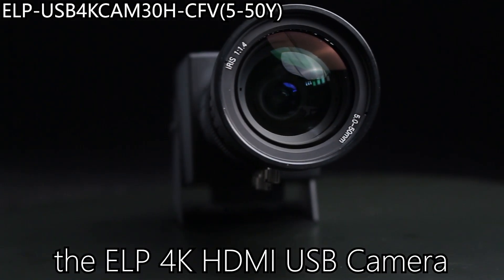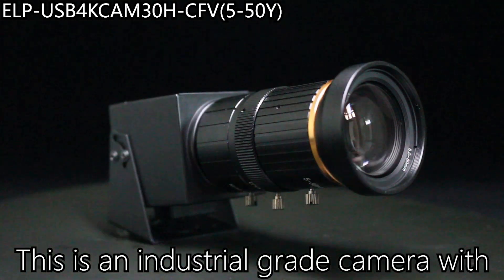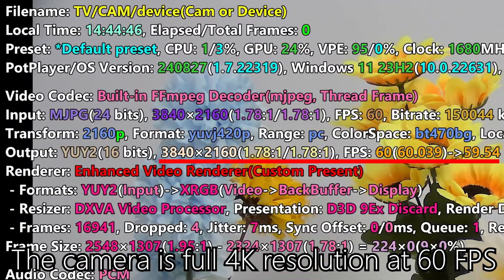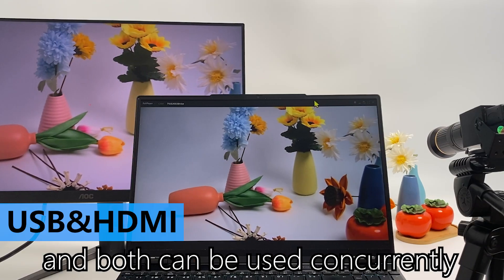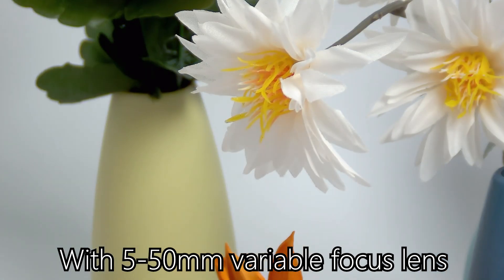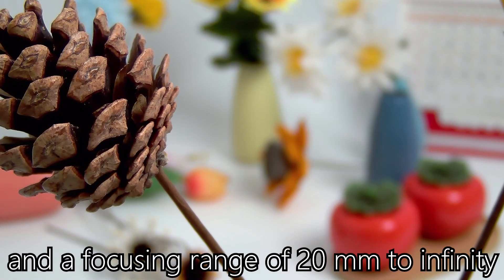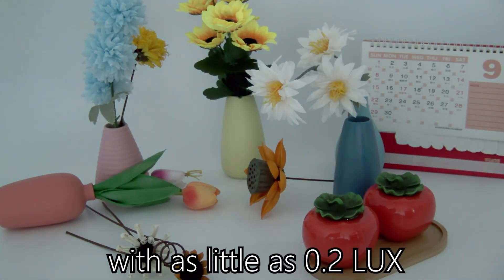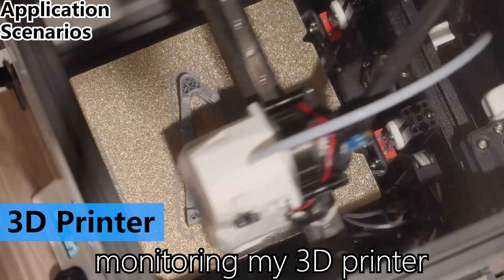ELP 4K USB3.0 HDMI USB Camera with 5-50mm zoom lens for Windows Linux Mac video streaming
ELP HDMI USB Camera with full 4K resolution at 60FPs webcam both USB and HDMI outputs concurrently for 5-50mm zoom in and out and designed to be used in an industrial setting great for monitoring 3D printer/laser cutter/router，recording lectures，live streaming, video conference.